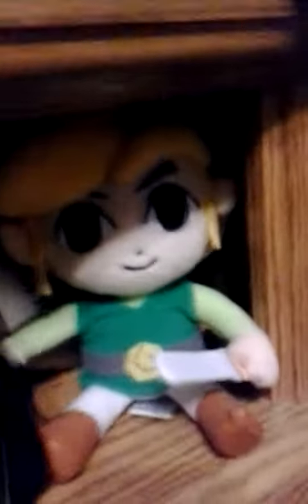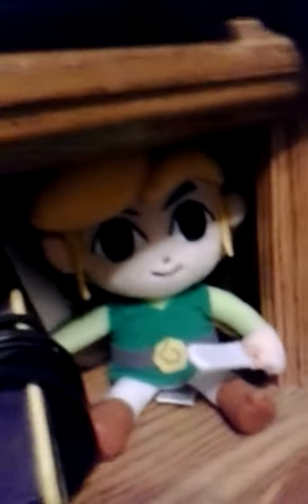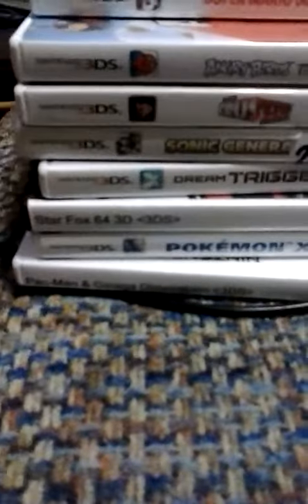An evening with the ner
A random video of me watching Angry video game nerd